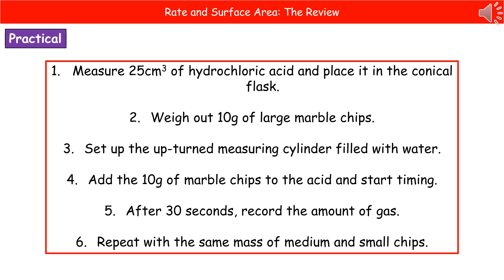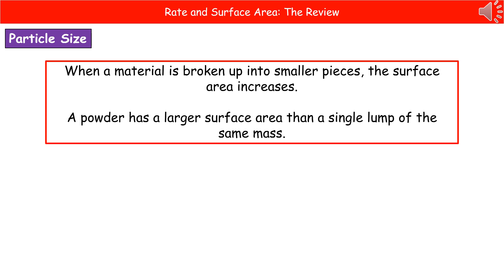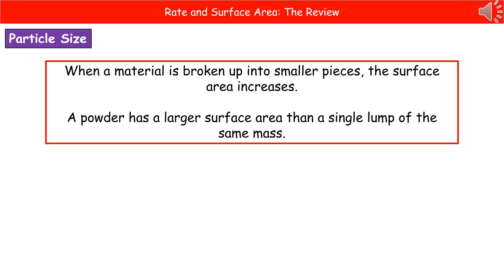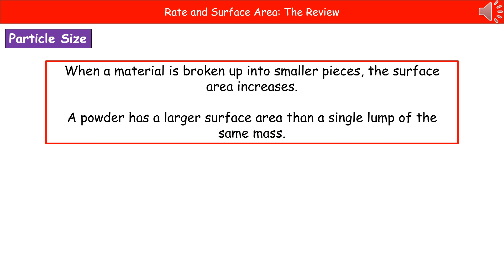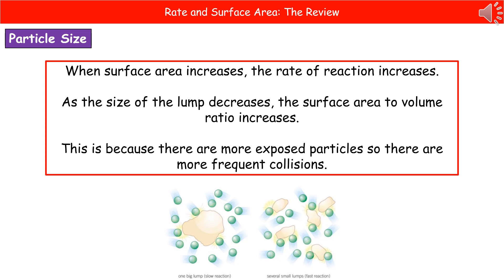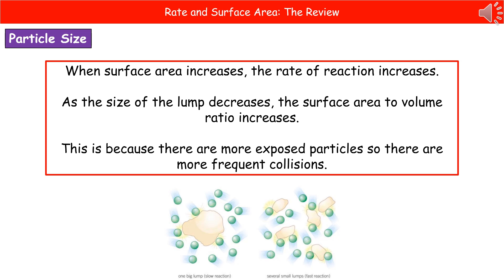OCR Gateway A C5.2.4 - Surface Area and Rate Summary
OCR Gateway A revision video for Chemistry and Combined Science on C5 - Surface Area and Rate for the foundation and higher tier.  First exams in 2018.